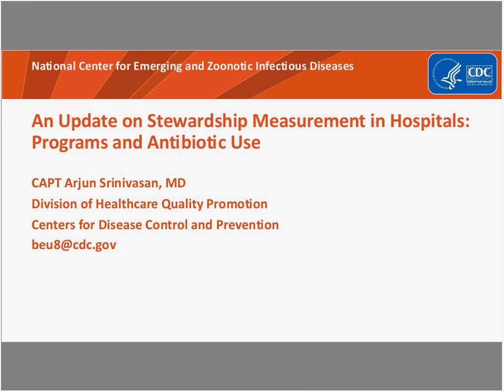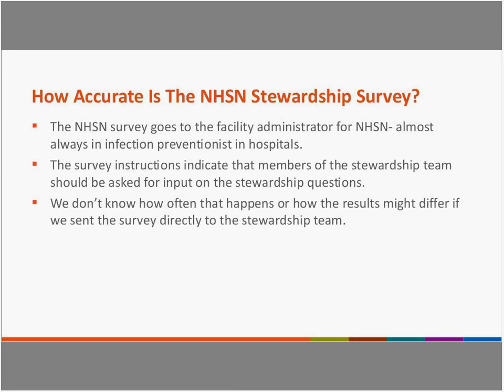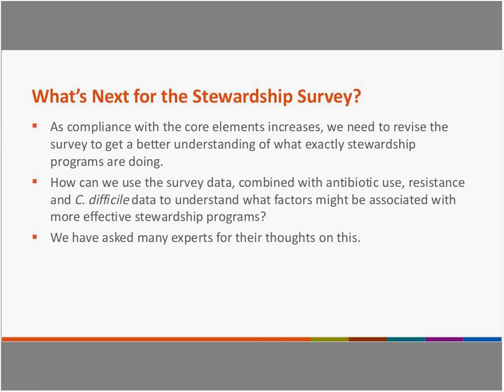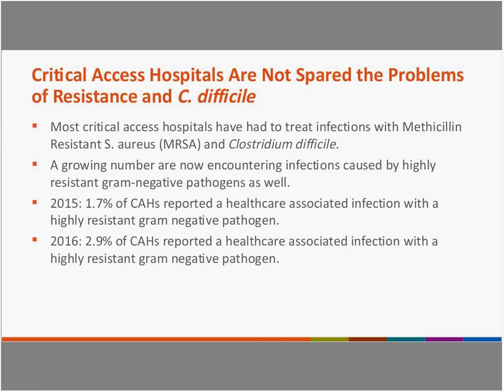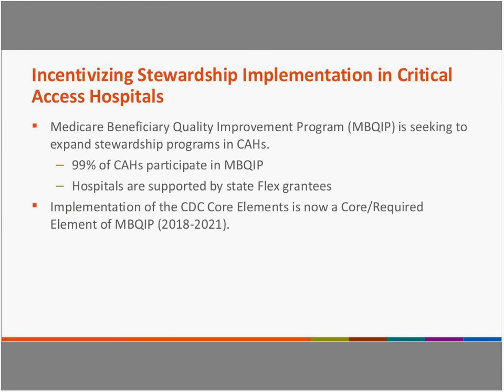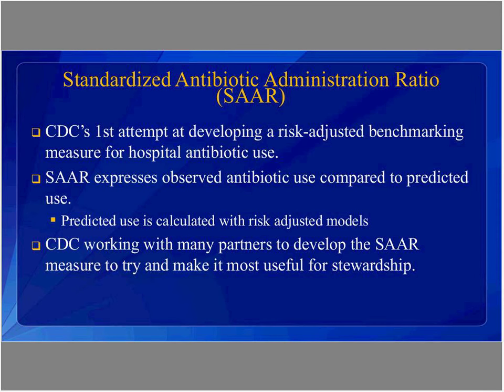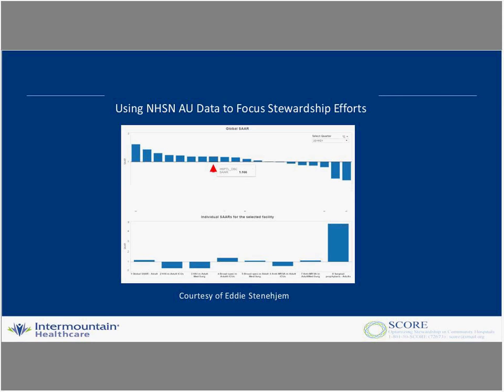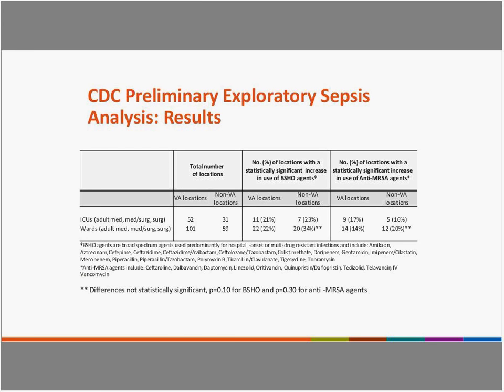CIDRAP ASP - Antibiotic Stewardship Programs in US Acute Care Hospitals (Jan 12 2018)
CIDRAP-ASP hosted Dr. Arjun Srinivasan, as he presented “Antibiotic Stewardship Programs in US Acute Care Hospitals: Findings from the National Healthcare Safety Network Annual Hospital Survey”.